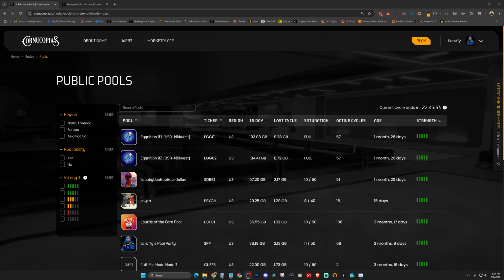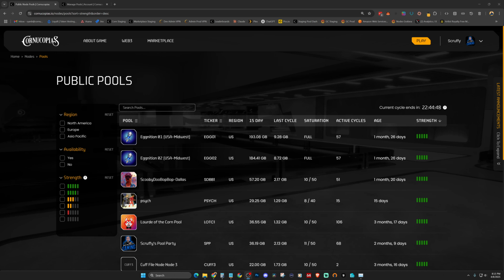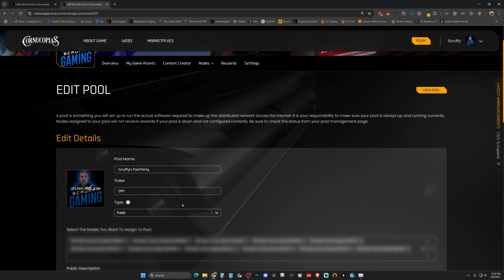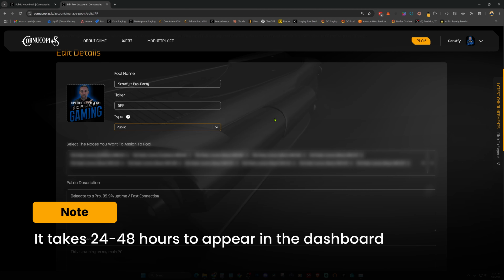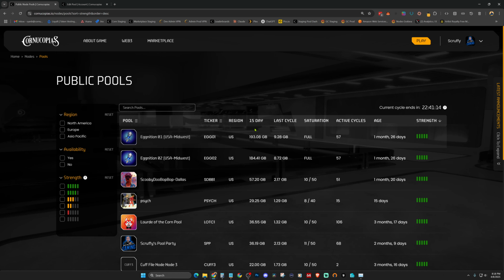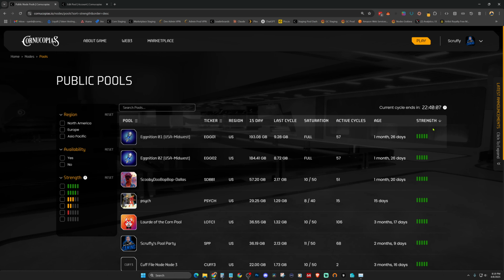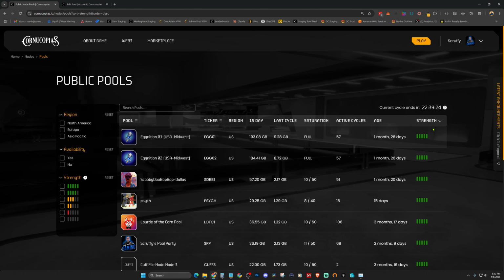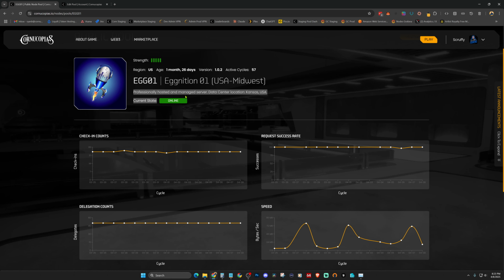Public Node Pools Dashboard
🚨 Node Dashboard Update! 🚨

Scruffy runs down the the Public node pool dashboard from how to make your pool public, to performance stats, and many other features.

Cornucopias is a cutting edge MMO RPG, set in a world where humanity has ascended from the earth's surface and created a breathtaking New World in the sky.

This Fantastical realm is a system of floating islands carved from the land we once called home now encased in a radically advanced dome-shaped structures suspended high above the clouds. Each one is a futuristic Marvel with its own unique environment identity and thriving communities it's within these domes.

The Epic Journey begins here, as players take control of their own personal Avatar. Which gives them the freedom to choose their Destiny, be immersed in vast Landscapes. explore vibrant settlements and engage in a myriad of activities such as crafting, commerce, combat, racing, and more.

Welcome to a world where the sky is no longer the limit!